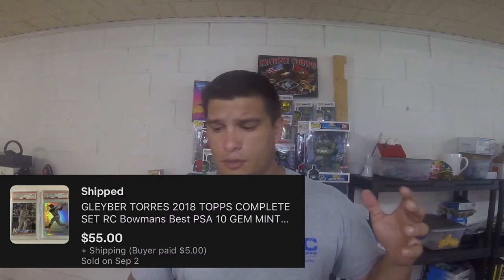Vintage Items Selling on Ebay 2020 and How To Package Items For Shipping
This is a short what sold video along with how I package items up for shipping. Get ready to learn what items a part time picker sells on eBay in 2020.

eBay stores: